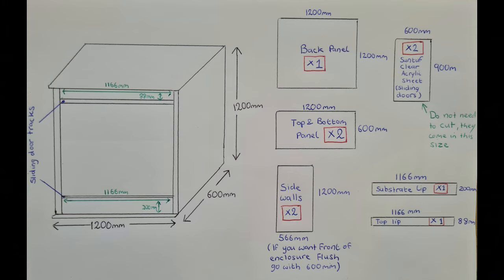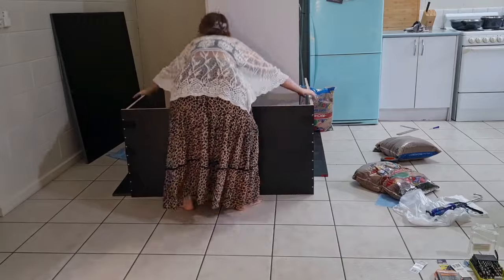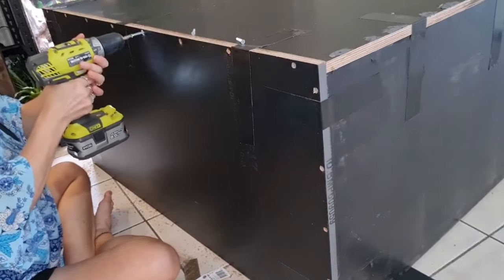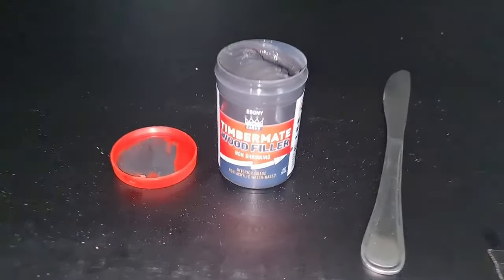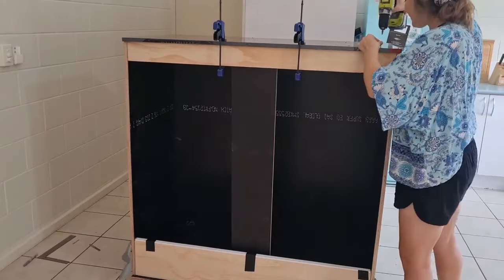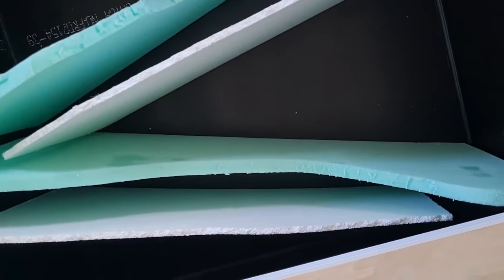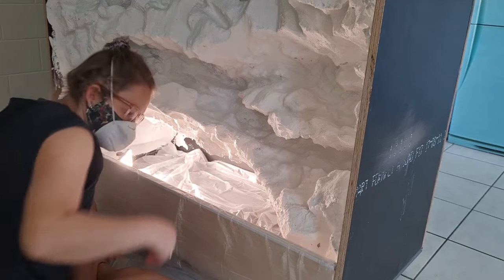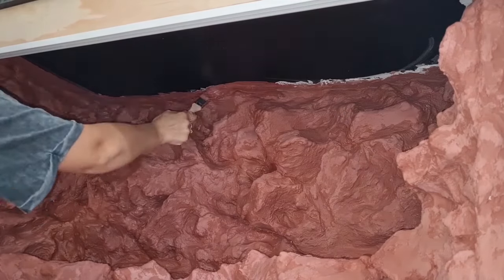Bearded Dragon Enclosure Build: Step-by-step guide… Limited tools and expertise needed!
Do you have a Bearded dragon that is in desperate need of an enclosure upgrade?
Or are you getting a Bearded dragon but you have not yet organized an enclosure for it?

Look no further! Shannon and Gimli from Reptile Way will walk you through how to build a Bearded dragon enclosure.

**Important Note: The enclosure design towards the front has a lip at the top and and bottom. If you want the enclosure to be flush at the front/not have a lip, the side wall lengths need to be 583mm NOT 600mm.